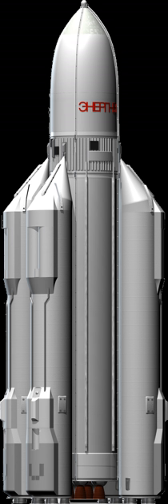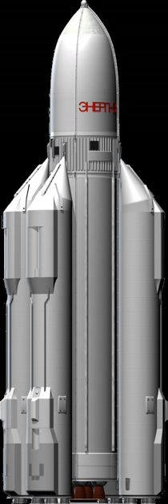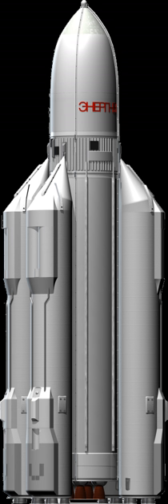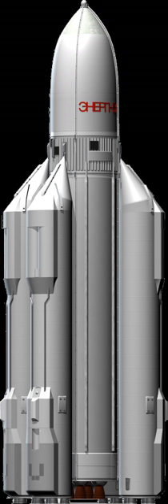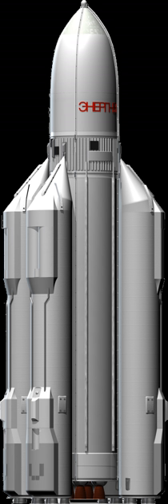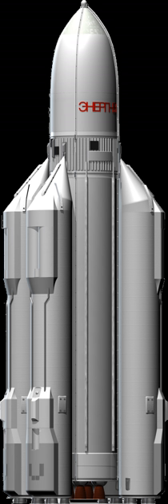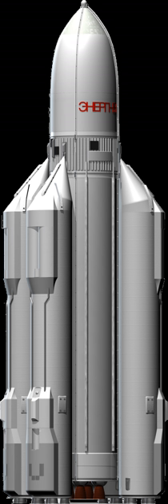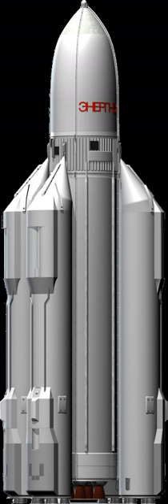Energia (rocket) | Wikipedia audio article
00:01:38 1 History
00:01:47 1.1 Launches
00:01:56 1.2 Development
00:04:31 1.3 First launch (Energia-Polyus)
00:06:08 1.4 Second launch (Energia-Buran)
00:06:49 1.5 Discontinuation
00:08:23 1.6 Revival
00:09:10 2 Variants
00:09:30 2.1 Energia M
00:10:08 2.2 Energia II (iUragan/i)
00:11:00 2.3 Vulkan-Hercules
00:12:07 3 See also

- Socrates

SUMMARY
Energia (Russian: Энергия, Energiya, "Energy") (GRAU 11K25) was a Soviet rocket that was designed by NPO Energia to serve as a heavy-lift partially recoverable launch system for a variety of payloads including the Buran spacecraft. Control system main developer enterprise was the Khartron NPO "Electropribor". The Energia used four strap-on boosters each powered by a four-chamber RD-170 engine burning kerosene/LOX, and a central core stage with 4 one-chamber RD-0120 (11D122) engines fueled by liquid hydrogen/LOX.The launch system had two functionally different operational variants: Energia-Polyus, the initial test configuration, in which the Polyus system was used as a final stage to put the payload into orbit, and Energia-Buran, in which the Buran spacecraft was the payload and the source of the orbit insertion impulse.
The rocket had the capacity to place about 100 tonnes in Low Earth orbit,  up to 20 tonnes to geostationary orbit and up to 32 tonnes via translunar trajectory into lunar orbit.The rocket made just two flights to orbit, one each in 1987 and 1988.